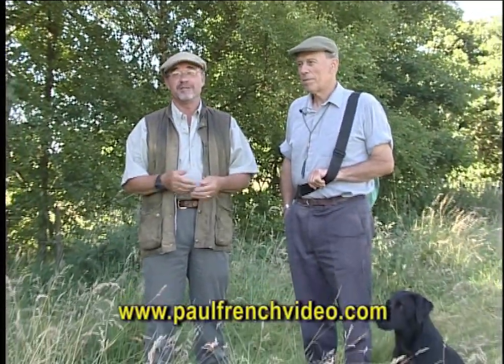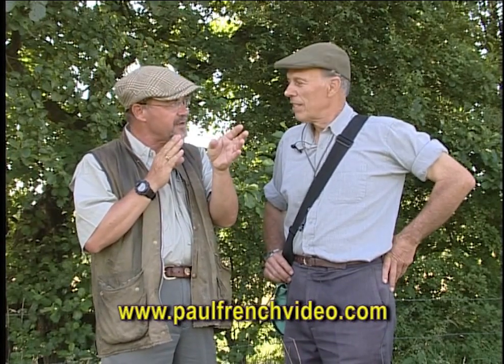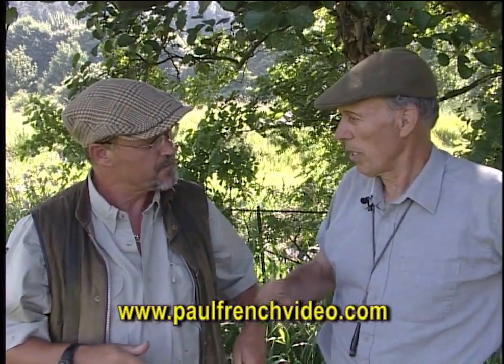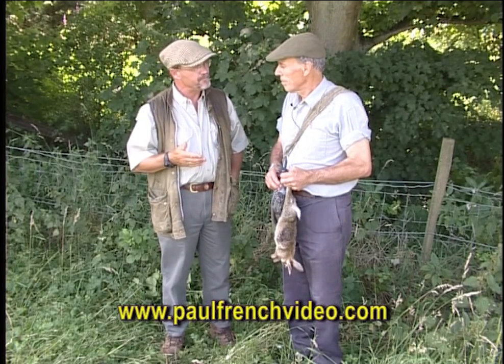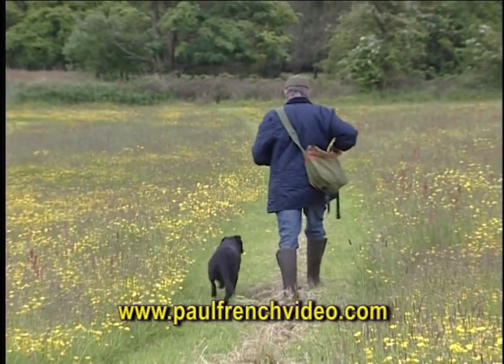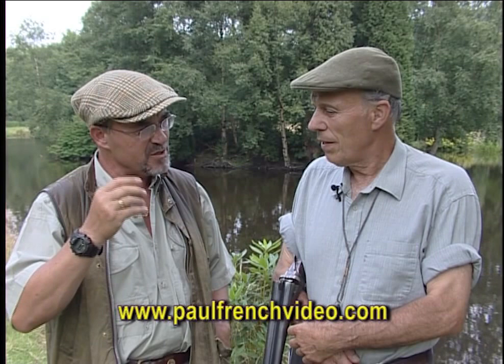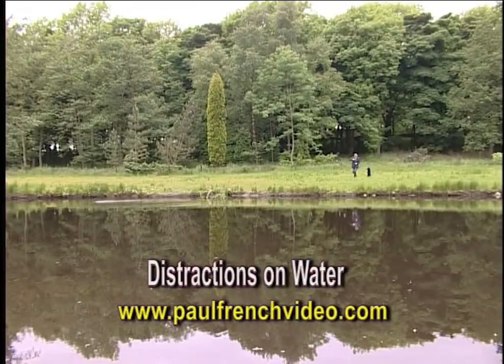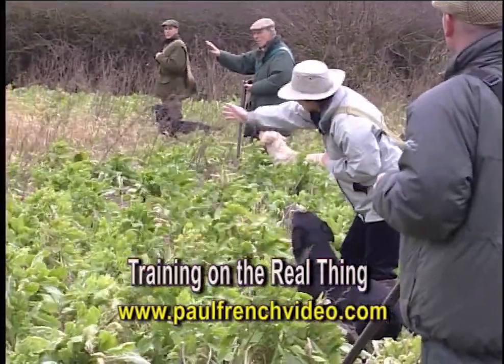Drakeshead Way Advanced Retriever Training - Paul French Video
Watch a clip of John Halstead demonstrate how he systematically teaches the retriever to respond to basic and advanced handling techniques. How to send the dog long distances, How to send for unseen retrieves through tall cover, with commentator,  Martin Deeley.  Finally to practice what he has preached, taking his dogs on a walked up shoot on pheasant and partridge.
Produced by Paul French Video International